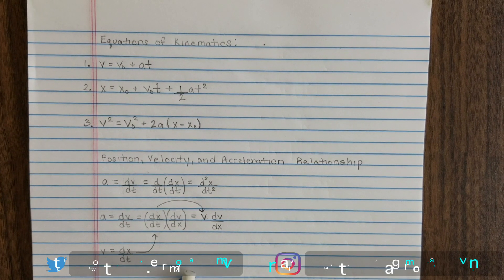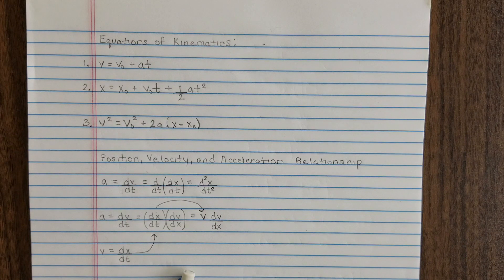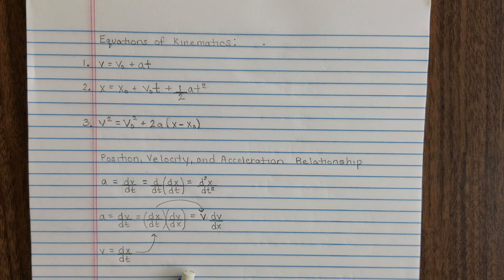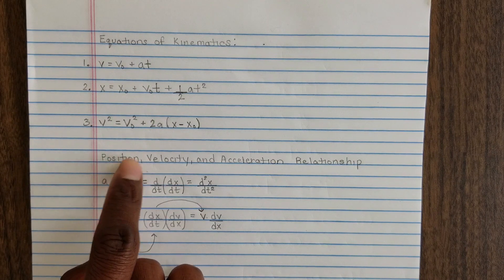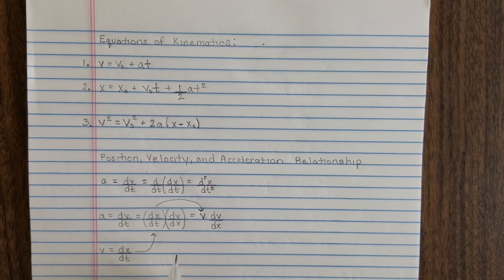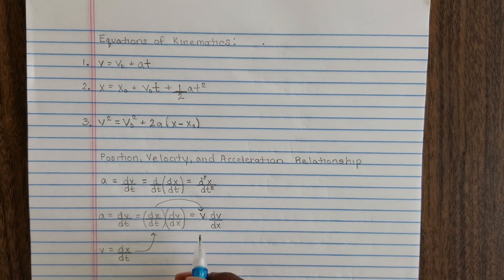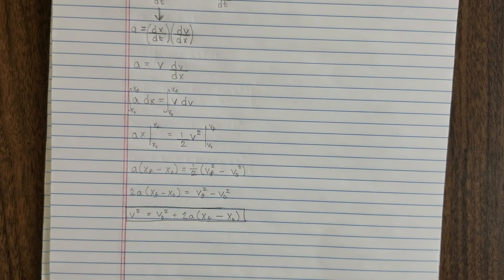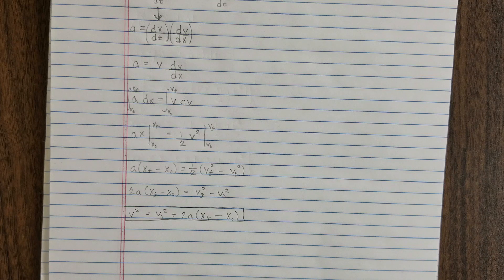How To Derive the Kinematic Equations Using Calculus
In this video I will show you how to derive three equations in kinematics using calculus.